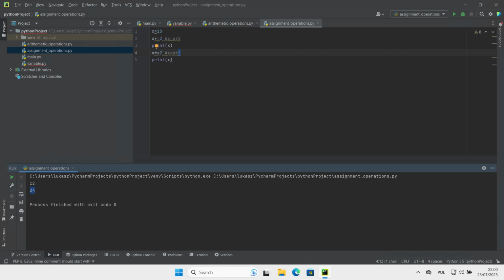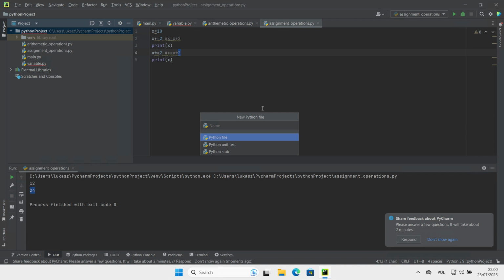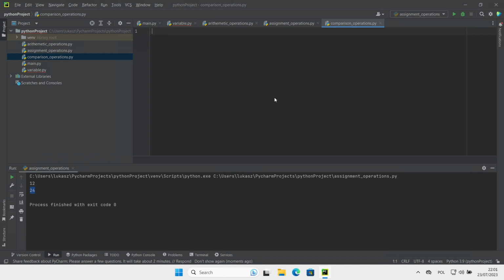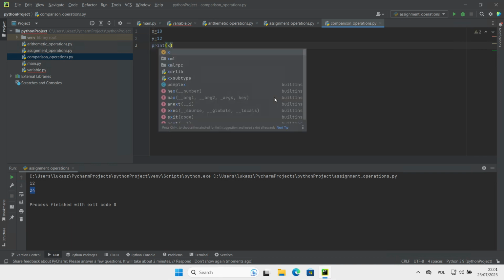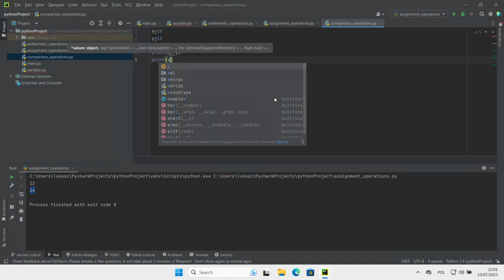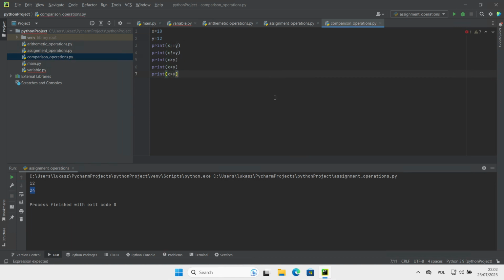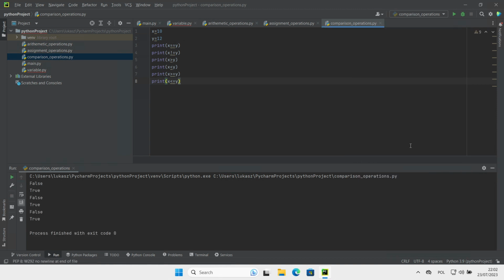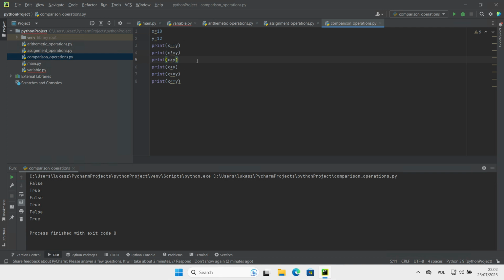Python Programming Course: Comparison Operations Demo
Comparison operators are used to compare values. They return True or False according to the condition.

coding for beginners
learn coding
what is coding
coding class
python coding
coding for beginners
learn coding
what is coding
coding class
python coding
python for beginners
python tutorial
python learning for beginners
python projects
python programming
learn python
python course
python basics